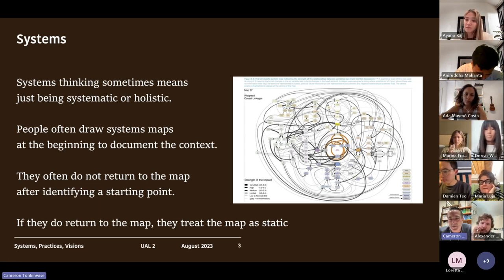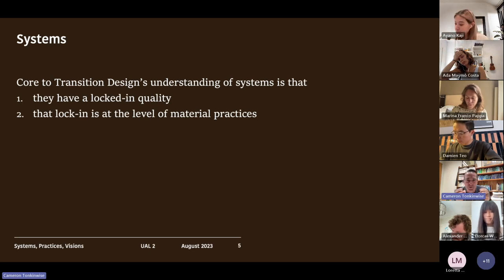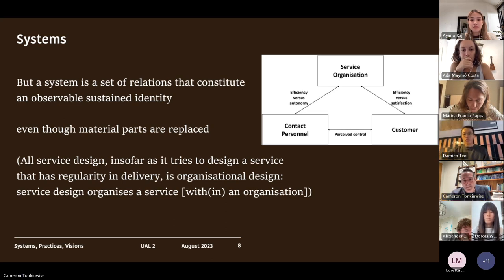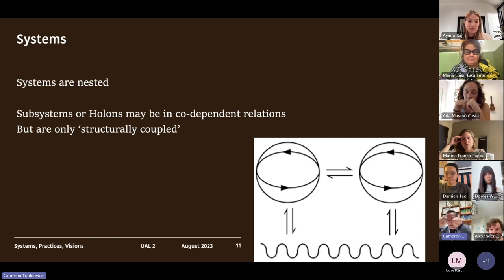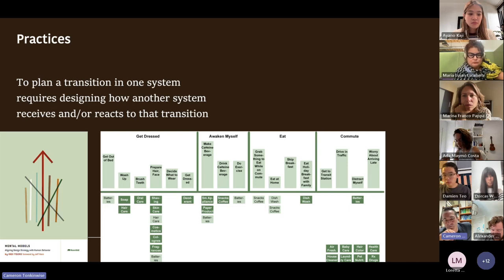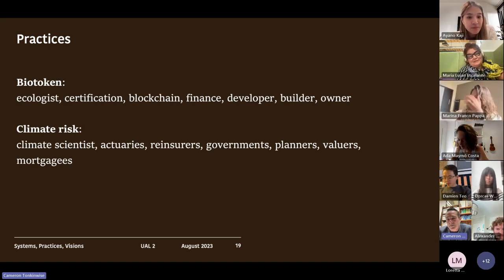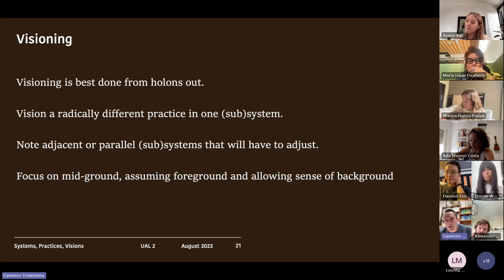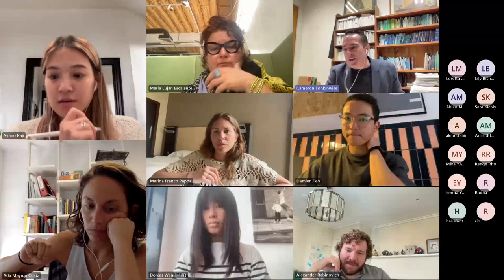Transition Design Summer School #2 - Systems as Holons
How might transition design approaches and techniques be applied in Service Design projects? To explore this question, students of the 2022/23 cohort of MA Service Design at University of the Arts London collaborated with Professor Cameron Tonkinwise of University of Technology Sydney in a Transition Design "summer school" between August and October 2023.

This series of seminars is inspired by concepts such as Trade School and Collaborative Circles, where Cameron is generously offering his time and knowledge without any formal payments, while students offer their major projects as a space for testing and deepening the practice of Transition Design.

In the spirit of mutual benefit and exploring systems outside of capitalism, we share these recordings and invite anyone interested to join our exploration of how Transition Design could be practically applied in Service Design projects.